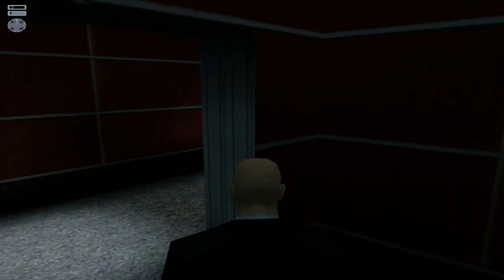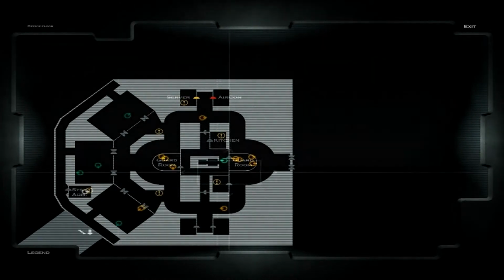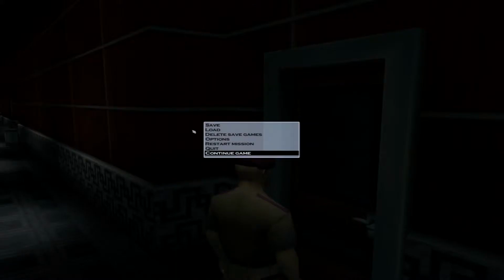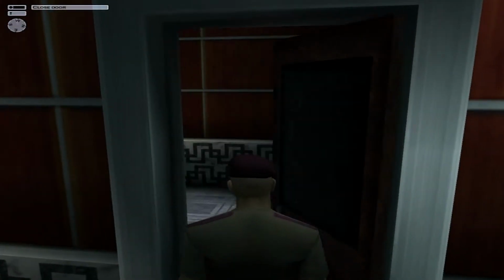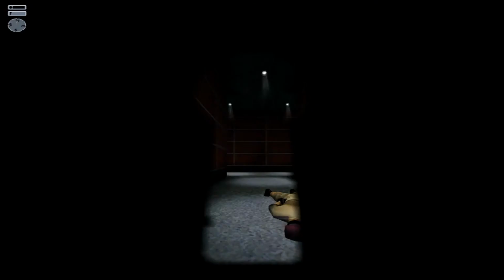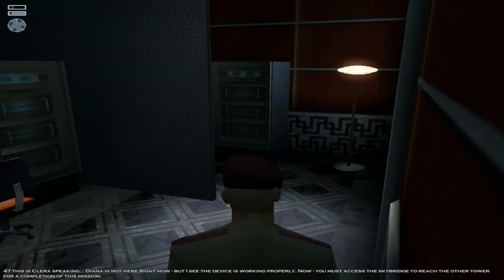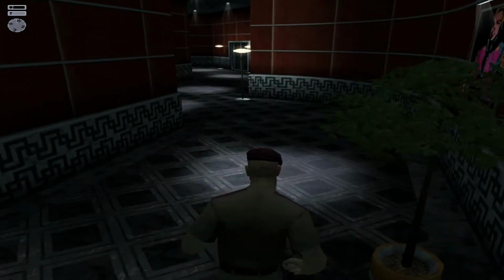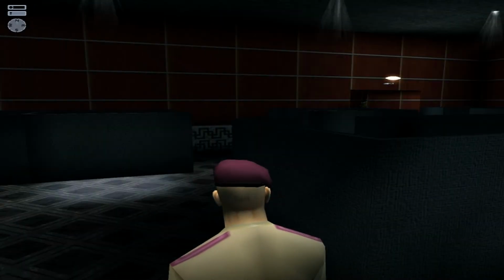Lets Play Hitman Silent Assassin (Part 11) Purple pants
The graveyard shift.